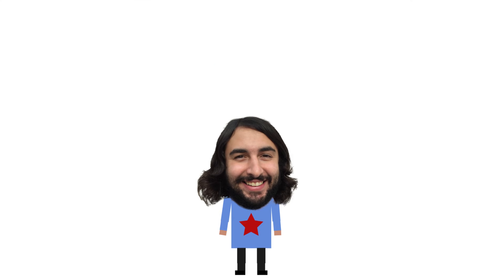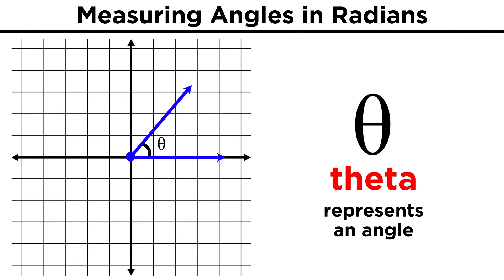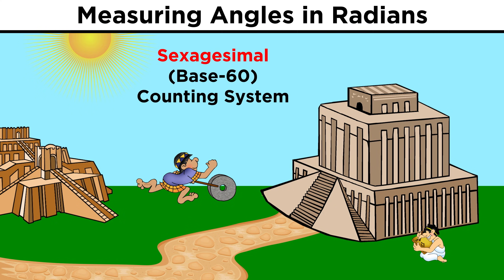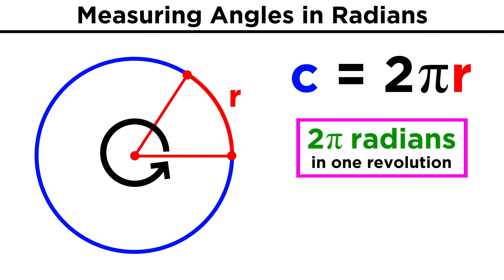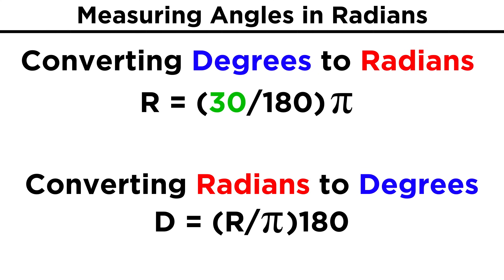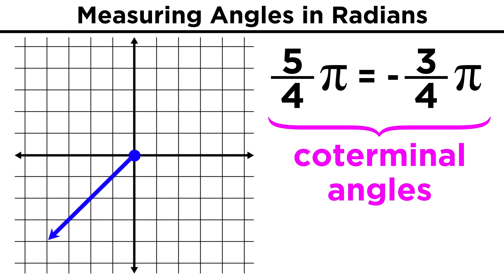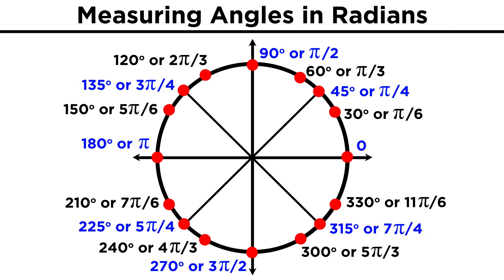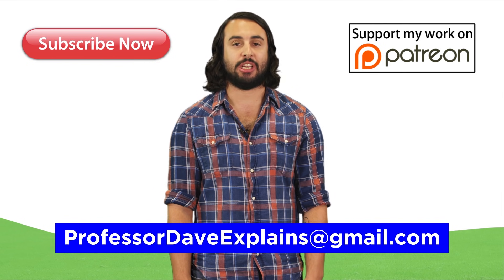Introduction to Trigonometry: Angles and Radians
Alright, it's time to get into some more challenging math! Trigonometry is a subject that many people find intimidating, but once you understand some new ways to look at angles and some functions that pertain to them, it's really not so bad! First things first, let's make sure we understand what a radian is, and how to measure angles using them!